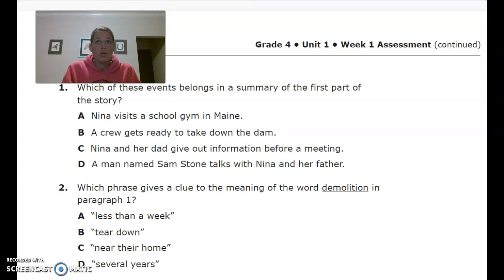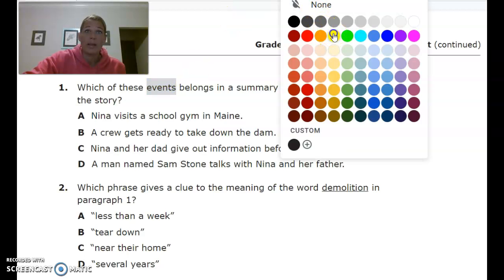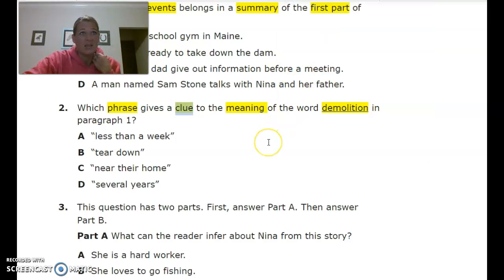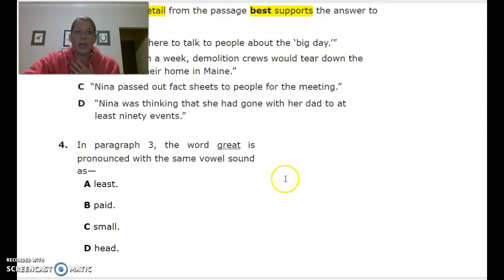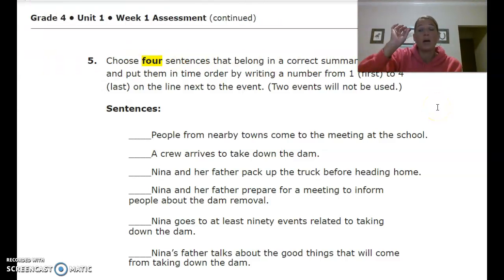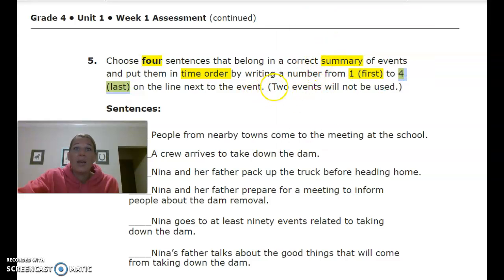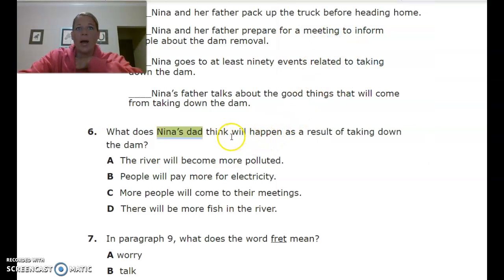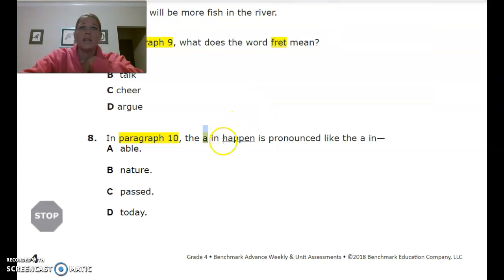Analyzing Assessment Questions Video